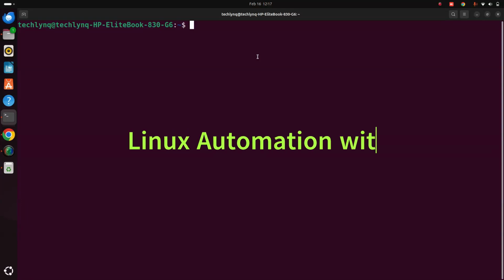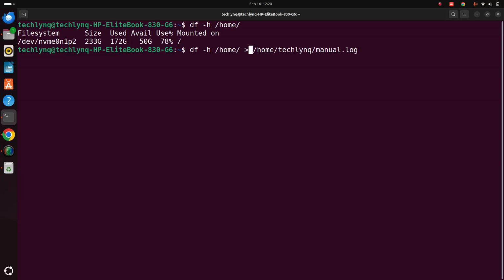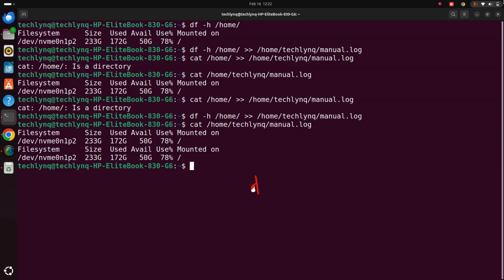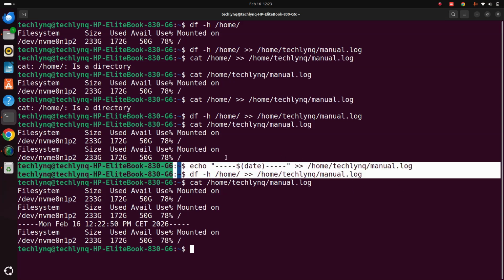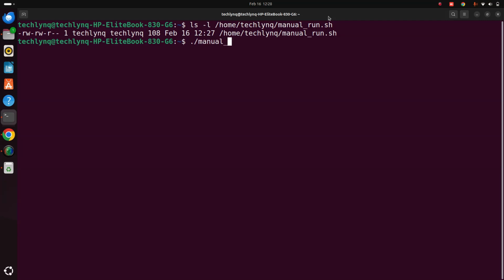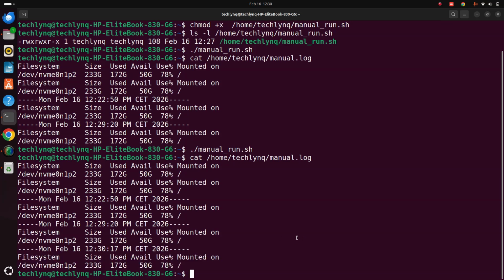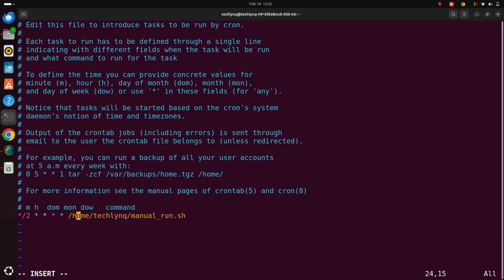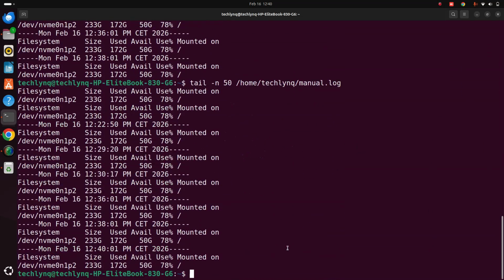Watch Your Disk Space 24/7 with This Bash Script | Automate That Boring Stuff with Bash Script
Learn how to monitor your disk space on Linux automatically using a Bash script and Cron jobs. This step-by-step tutorial is perfect for Ubuntu users, Linux sysadmins, and DevOps engineers who want to keep their servers running smoothly without manually checking storage.

In this video, we cover:
How to check disk space manually on Linux.
How to create a simple Bash script that logs your disk usage.
How to automate disk space monitoring with Cron jobs so it runs 24/7.

✅ Whether you’re managing Ubuntu servers, Linux workstations, or cloud instances, this tutorial helps you prevent storage issues and avoid running out of space.

Timestamps & Chapters:
0:00 – Introduction: Monitor Disk Space on Linux
0:10 – Manual Disk Space Check on Ubuntu
1:03 – Writing a Simple Bash Script to Log Disk Usage
4:52 – Adding Date & Time to Your Disk Logs
5:21 – Combining Commands into a Script File
7:00 – Setting Execute Permissions for Bash Scripts
9:33 – Running Your Bash Script and Viewing Output
10:30 – Automating with Cron Jobs: Run Scripts Every 2 Minutes
13:28 – Verifying Cron Job Execution & Logs
14:10 – Summary and Next Steps